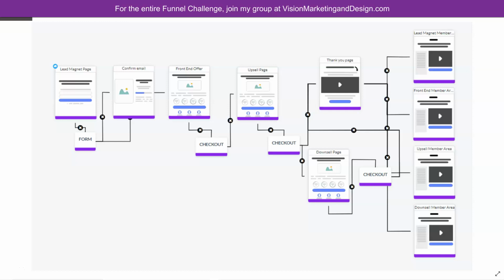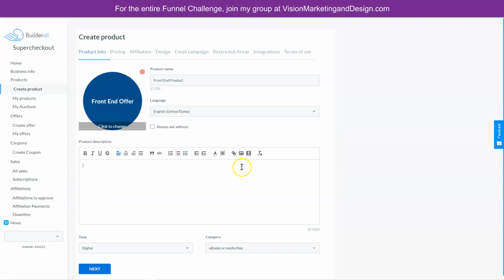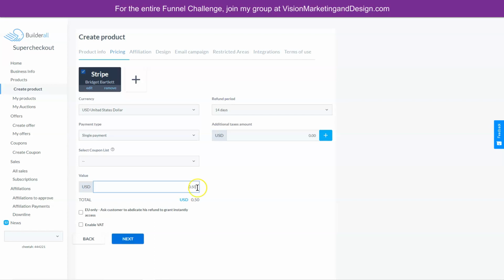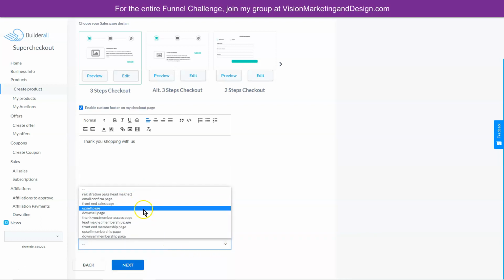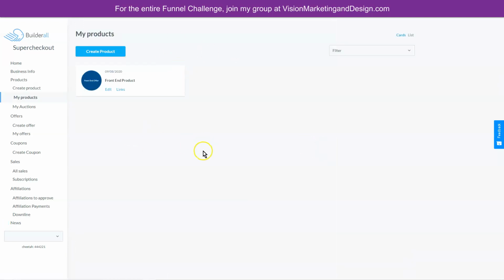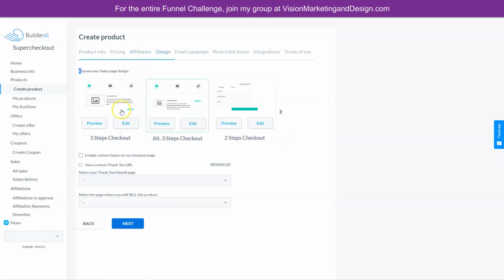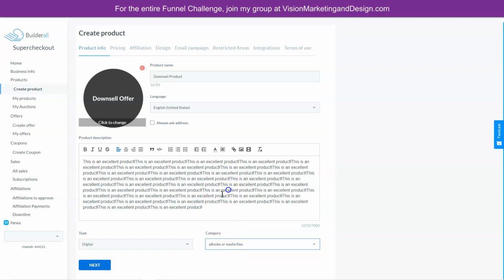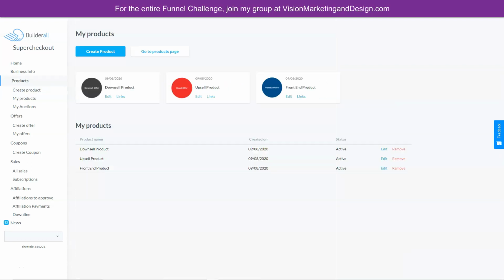Super Checkout: Create Your Funnel Products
Build funnel products with Builderall Super Checkout.

In this video, I walk you through step five of the Builderall funnel challenge. We already built the pages, email list, and membership areas. Now it is time to create the products for the funnel using the Super Checkout.

I show you how to build three products. The first is your front end offer. This is the main product people buy first. The second is your upsell, the extra offer you show right after someone buys. The third is your downsell, a lower priced option for people who say no to the upsell.

For each product, I walk through choosing a digital or physical product, picking your payment gateway like Stripe, setting your currency and refund period, and deciding between a one time payment or a subscription. I also show you how to pick a checkout design, connect the right thank you page, and release the correct member area once someone buys.

You will also see how to set up an abandoned cart email so you can remind people if they leave without buying. Each product links to the next step in your funnel, so the front end sends people to the upsell, and the upsell sends people to the downsell if they say no.

By the end, your sales funnel has real products connected and ready to sell. In the next video, I connect everything together and test it with a live purchase.

💬 Drop a comment: Have you set up upsell and downsell offers for your own funnel yet?